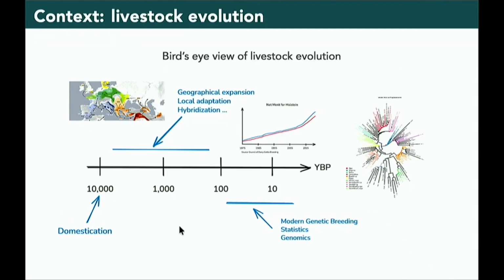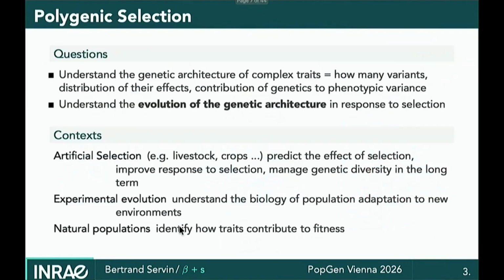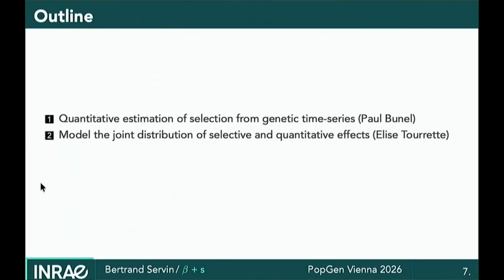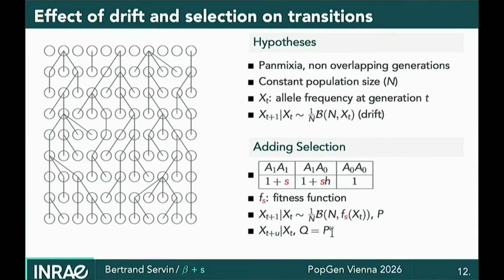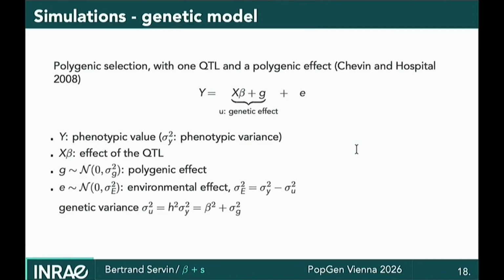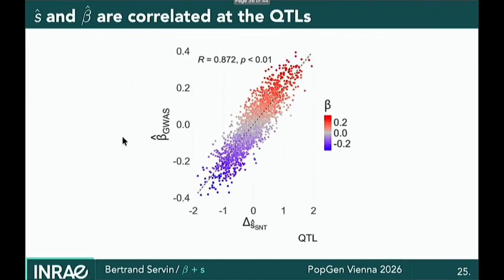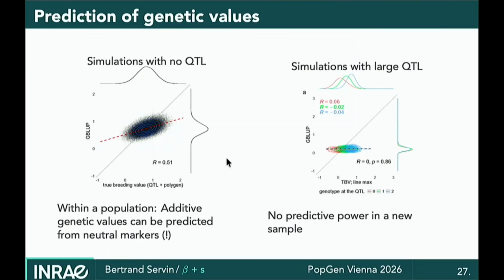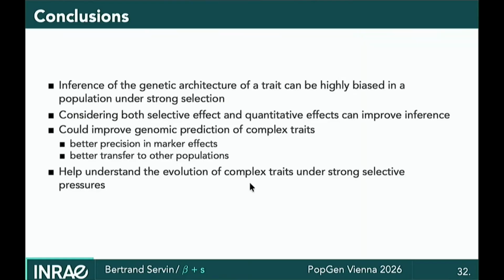Bertrand Servin - PopGen Vienna talk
Title: Combining population and quantitative genetics to predict complex traits in populations under selection
Speaker: Bertrand Servin (GenPhySE, Univ. Toulouse, FR)